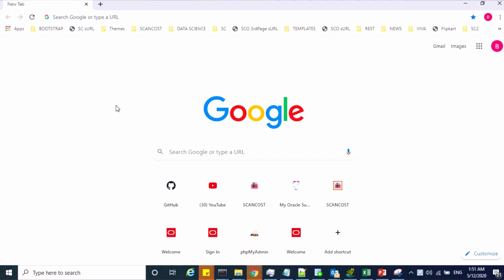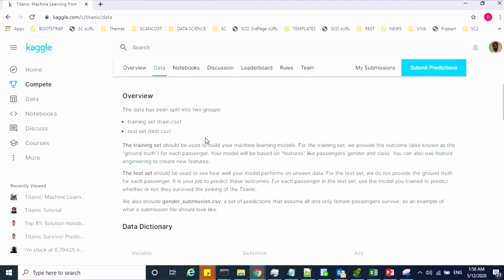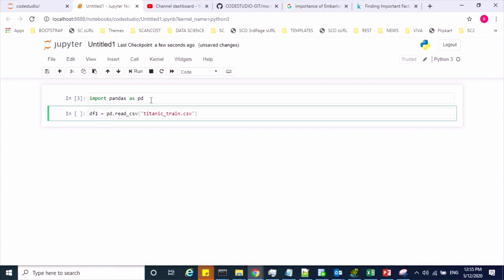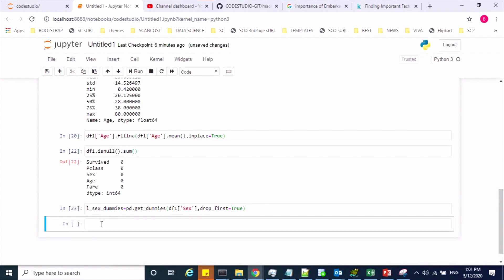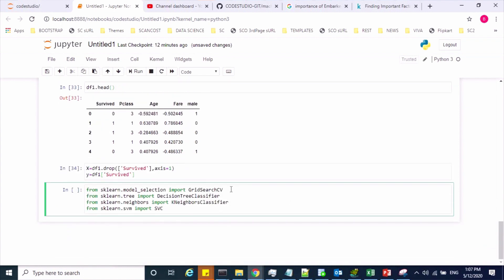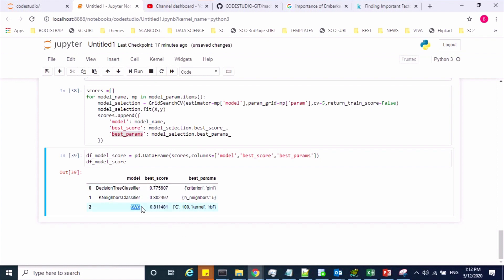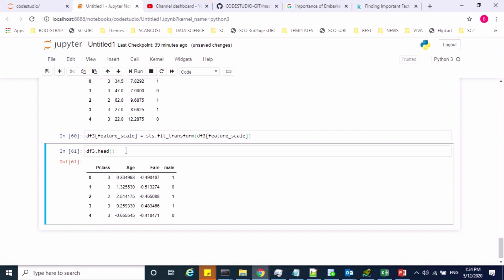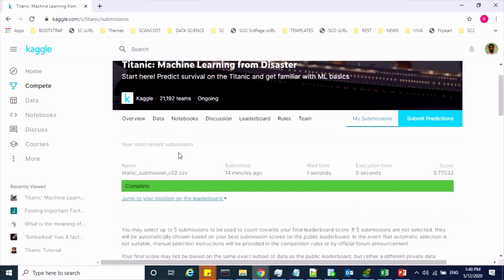Kaggle Competition 1 - Titanic Survival Prediction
Hello Guys, Welcome to code studio. In this session we will discuss Kaggle Competition and also will implement machine learning model to Predict survival on the Titanic Ship.